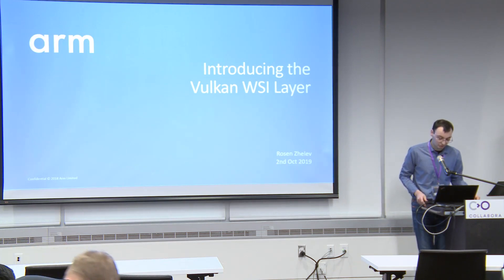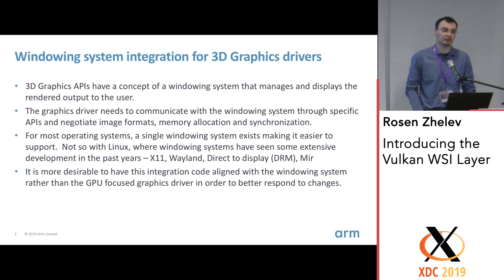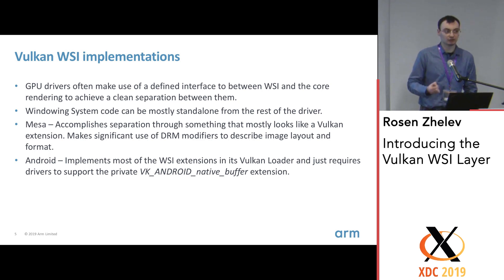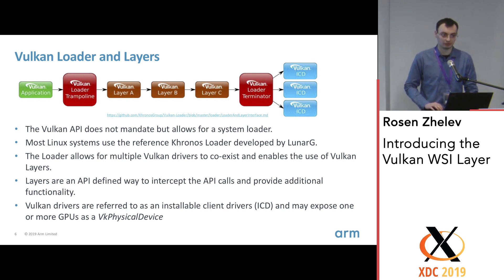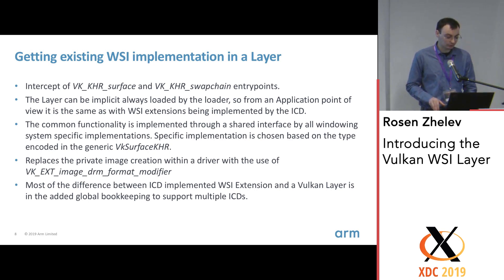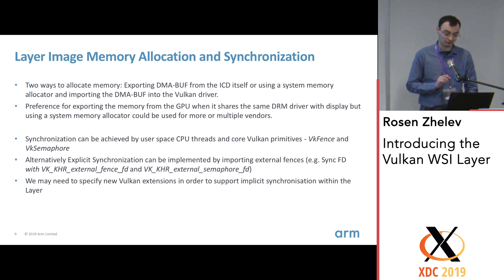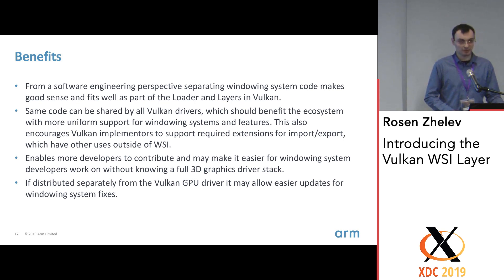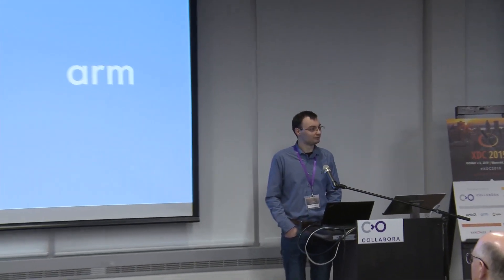XDC 2019 | Introducing the Vulkan WSI Layer - Rosen Zhelev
3D graphics with new hardware designs and APIs (such as Vulkan) are evolving rapidly. At the same time, windowing systems evolve with new protocols, use-cases, formats, synchronization mechanisms and so on. To effectively support all this GPU drivers separate the implementation of Windowing System Integration (WSI) from the Core 3D rendering.

In Vulkan, WSI is implemented through windowing-specific surface extensions and a swapchain implementation. However, through the Vulkan layer mechanism, we can naturally decouple the WSI code from the core GPU driver. This can make development simpler by allowing people to focus on either supporting new windowing systems and features or new GPU hardware drivers.

By making use of the Vulkan specification with extensions as an interface between WSI code and rendering drivers, it enables more cross-vendor sharing. This also encourages more standardization in how drivers integrate with the OS and leads to more feature-rich Linux graphics stacks.

Introducing the Vulkan WSI layer: the starting point for a driver-agnostic Vulkan swapchain implementation. We've open sourced a working layer that implements VK_EXT_headless_surface and VK_KHR_swapchain, as a starting point to develop a generic implementation for the different Linux windowing systems.

We'll present the project and its current status, and open for discussion on how we can best collaborate on this important piece of the wider Linux graphics puzzle.